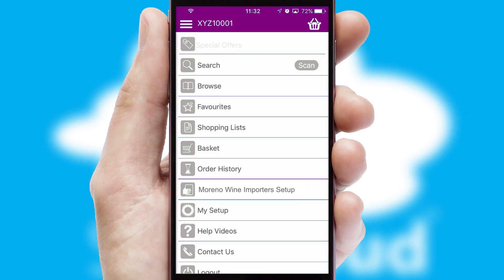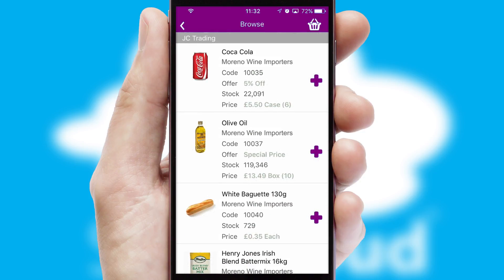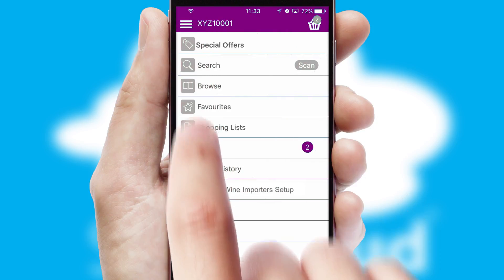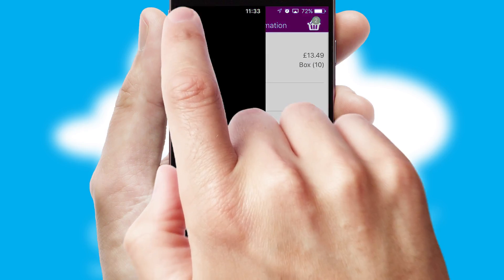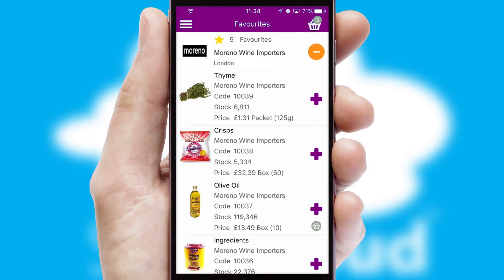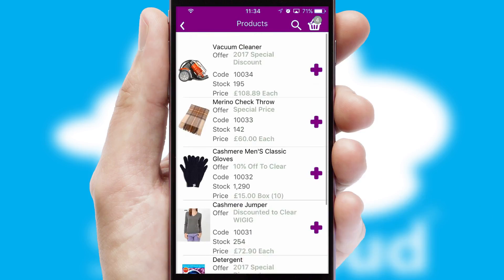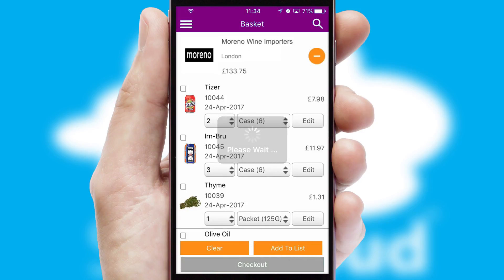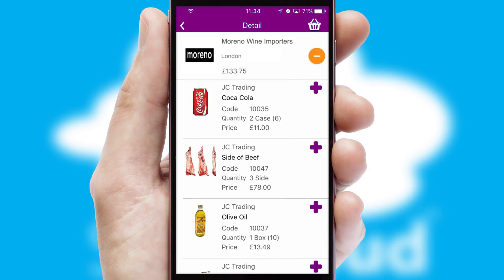Moreno Wine Importers Co - Mobile App Preview MOR021W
This is a preview of what a mobile ordering app designed for Moreno Wine Importers Co and powered by SwiftCloud could look like. This video has been prepared specifically for the team at Moreno Wine Importers Co and not for general marketing purposes.